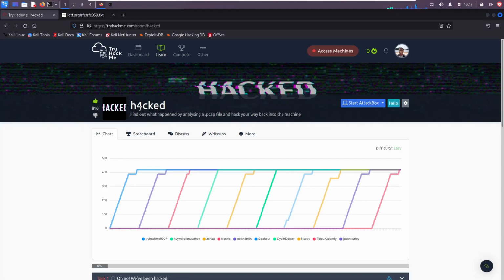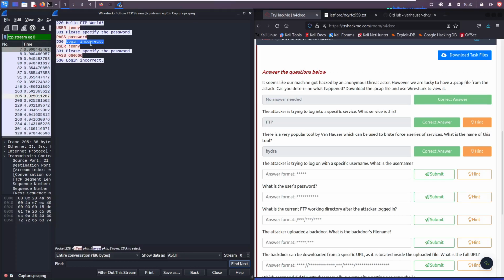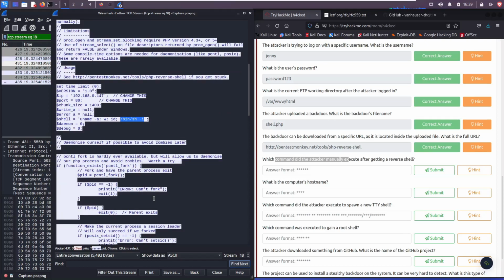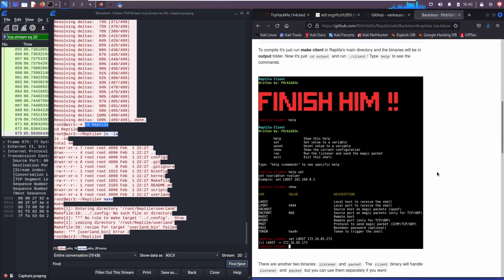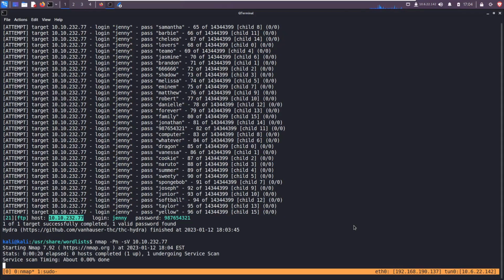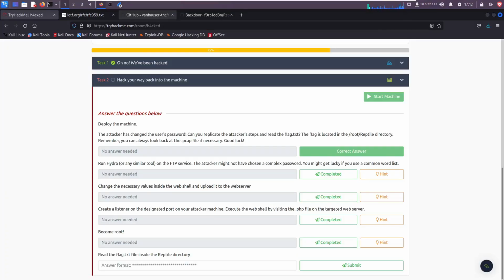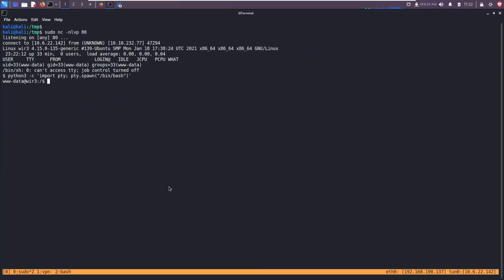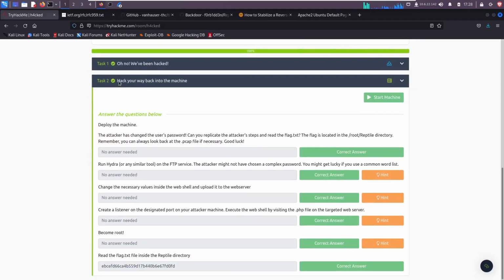TryHackMe! h4cked - Pcap Analysis in Wireshark